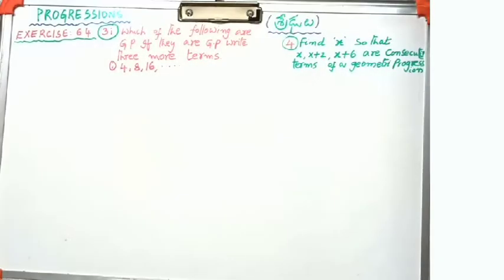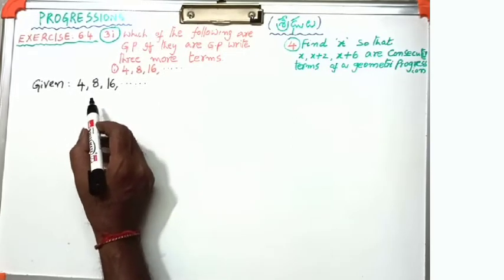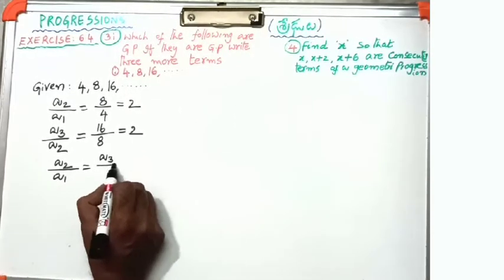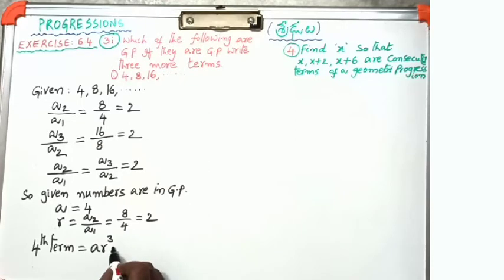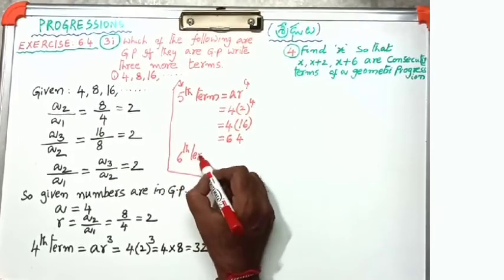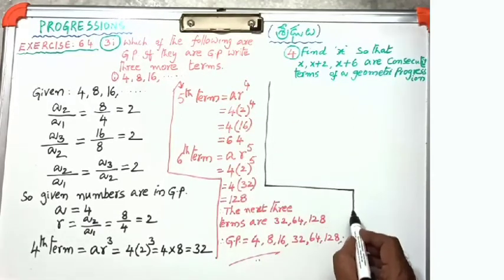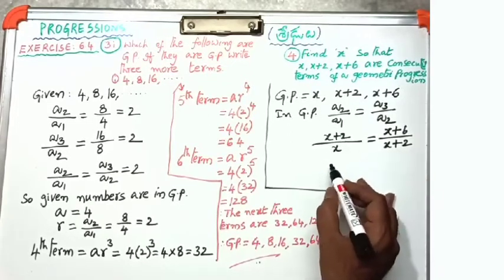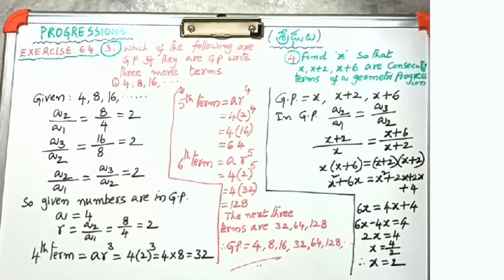15.Exercise-6.4, 3rd & 4th Problem l Progressions l Class X Maths l Bhaskara e Classes